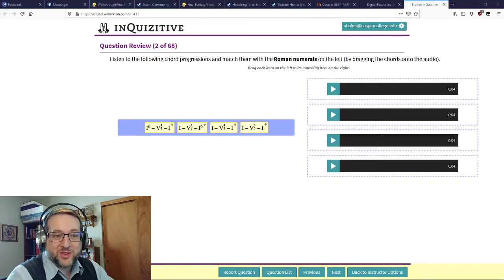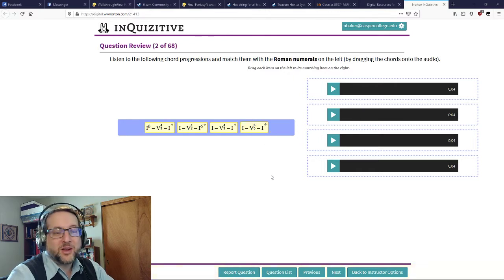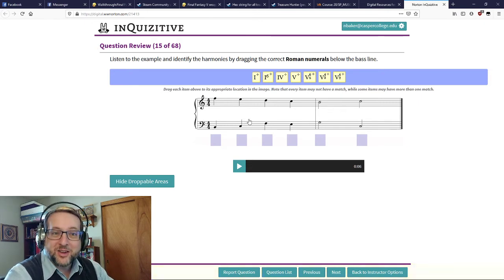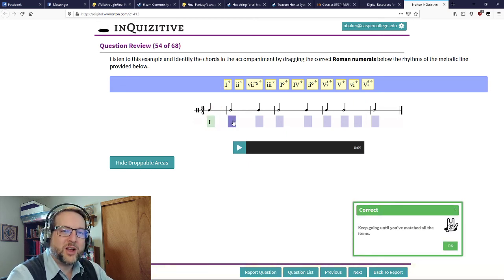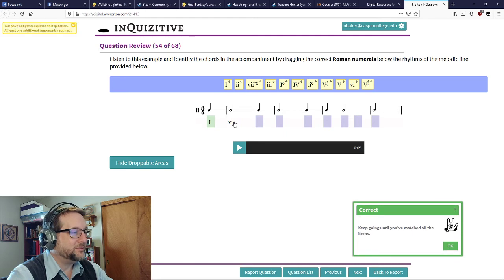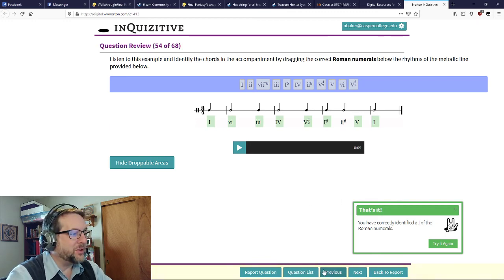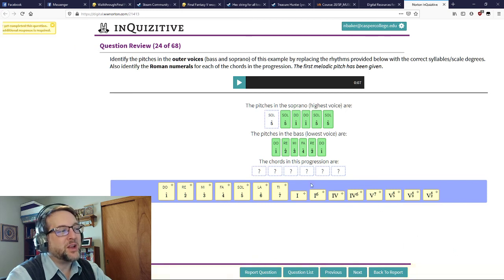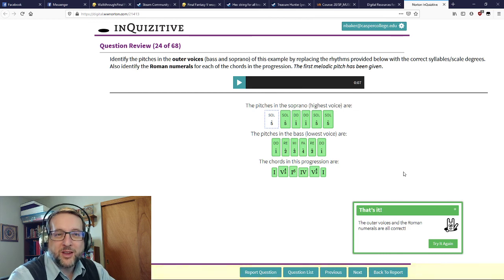Dominant Seventh Harmony Part V. InQuizitive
Video introducing the InQuizitive exercises for Karpinski Ch. 45: The Dominant Seventh Chord in Harmonic Contexts. Recorded for use with Casper College MUSC 1045: Aural Theory II; permission freely granted to use this for academic purposes.